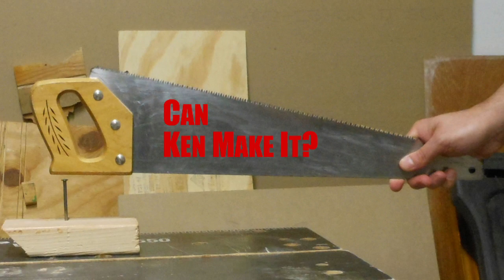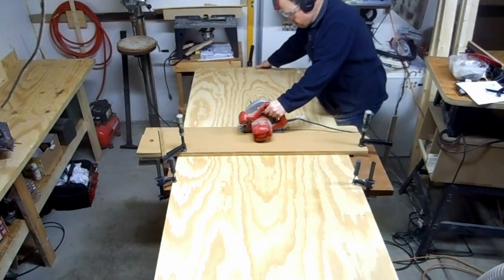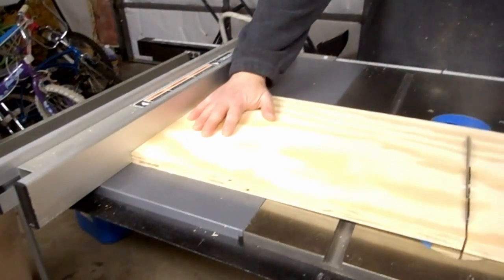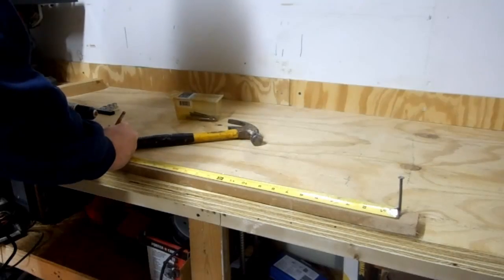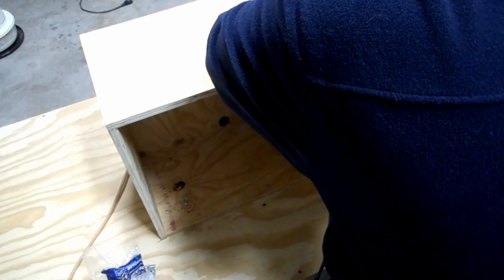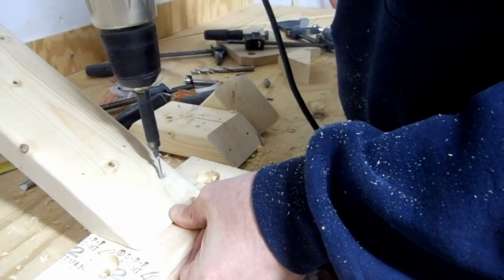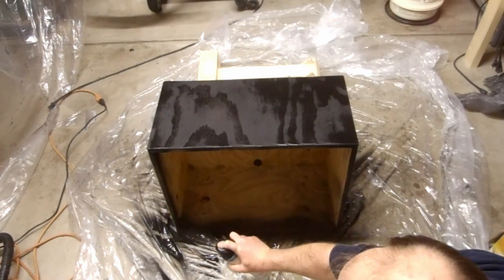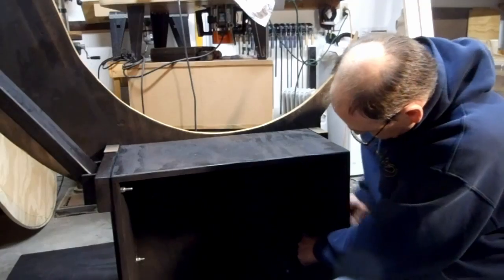Make this Rolling Moon Prop for Musical Number. You know you want to.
My daughters dance group was doing the musical number "Show Off" for a couple of dance competitions. So I took some 2 by 4's, plywood, and paint and created a rolling moon prop. It's my first theatrical prop. I think it ended up alright. The girls seemed to like it.